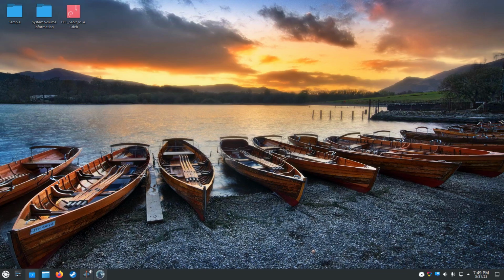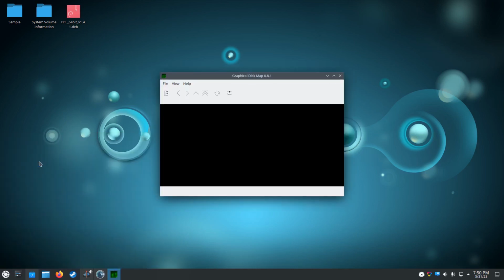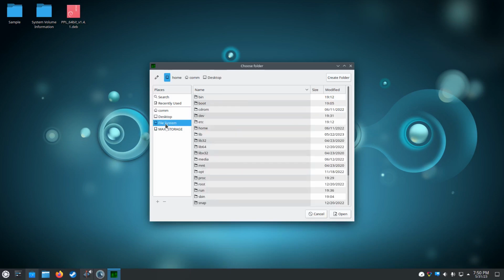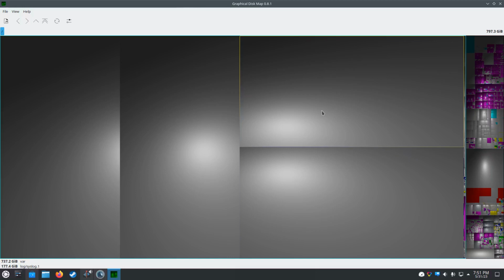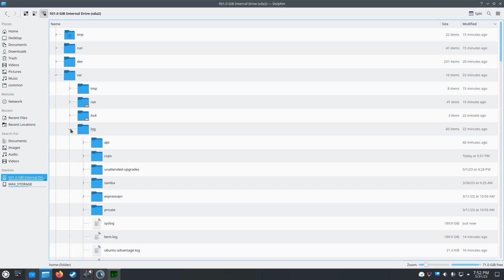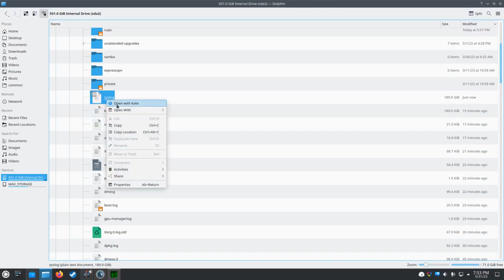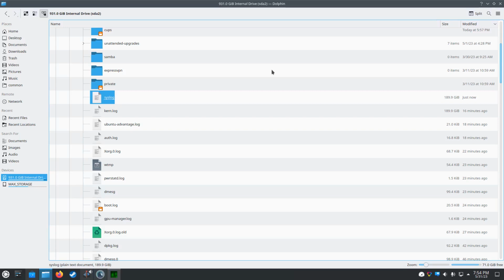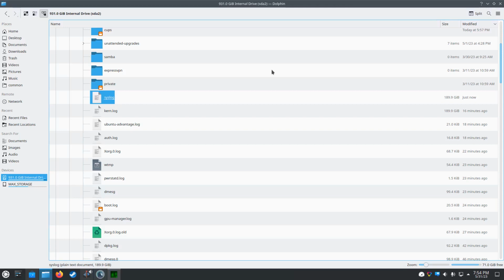My Linux Hard Drive is Full | How to Fix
I cover how to find large directories in Linux Kubuntu that are taking up massive amounts of space.

Check out the Graphical Disk Map application in the Kubuntu software center it is great!

Here is a link to the askubunutu forum I mentioned in the video